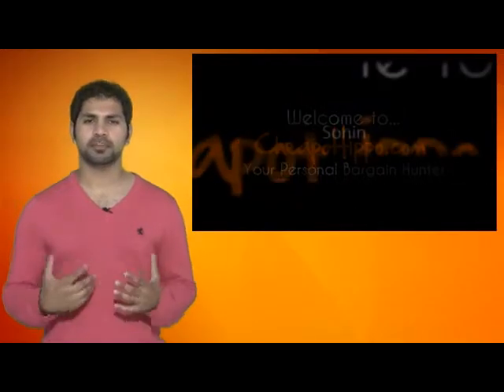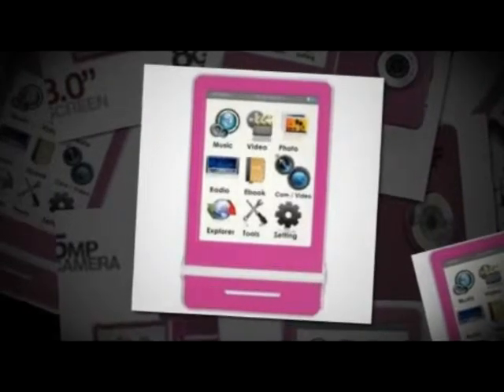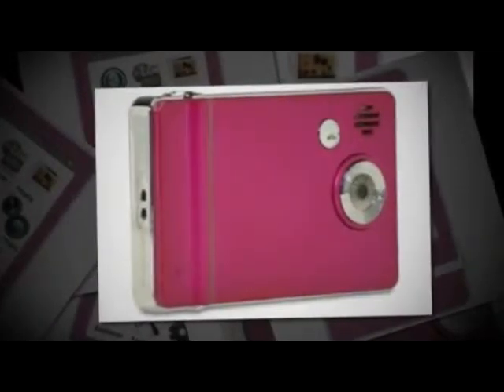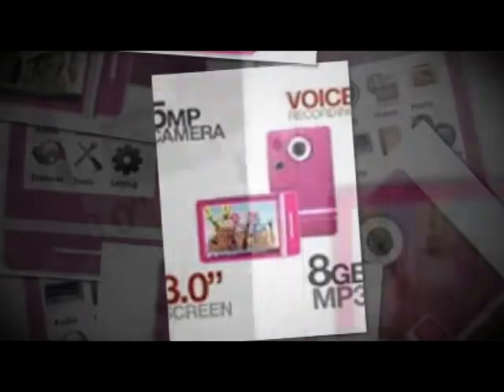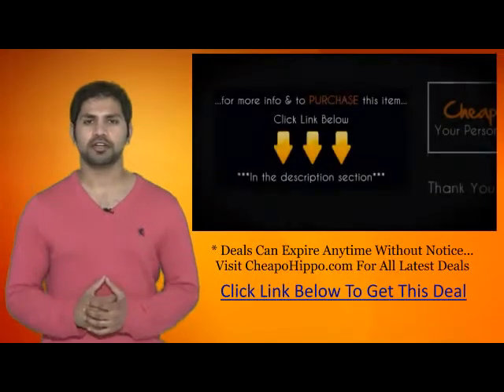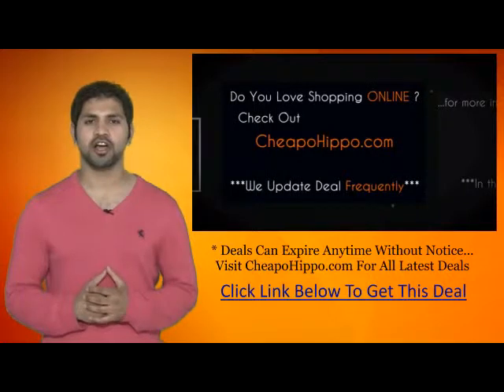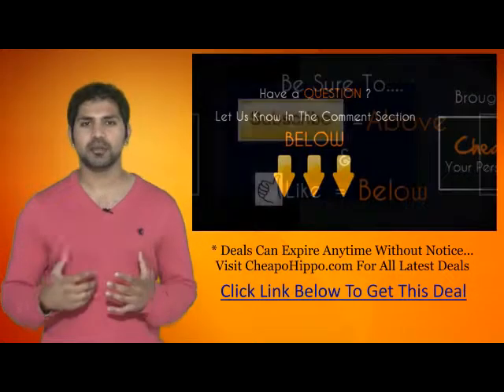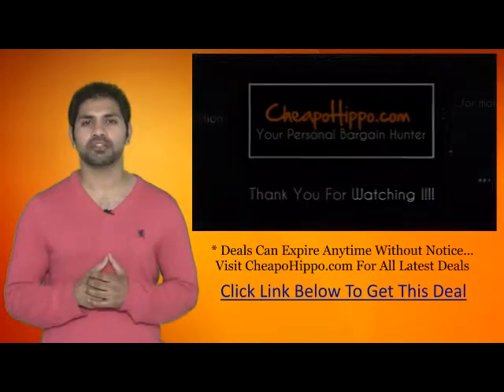Ematic EM424CAMP 8 GB MP3 Video Camera 3″ Touchscreen - $54.98